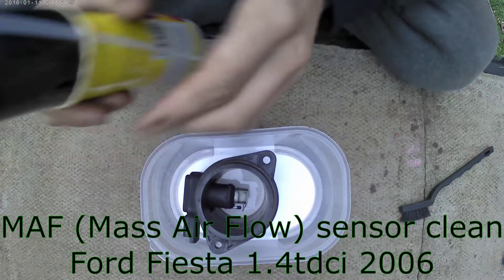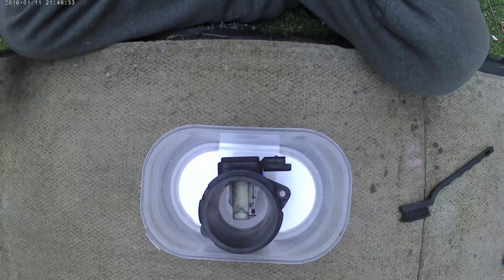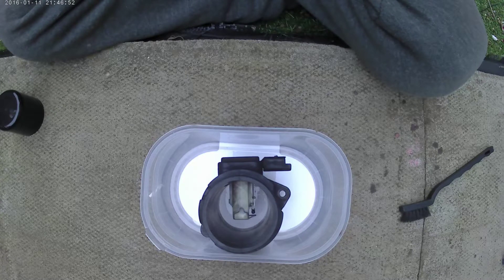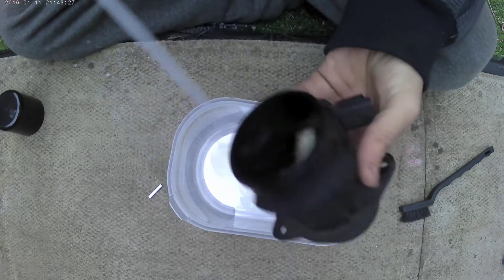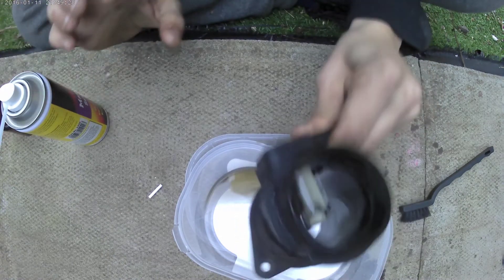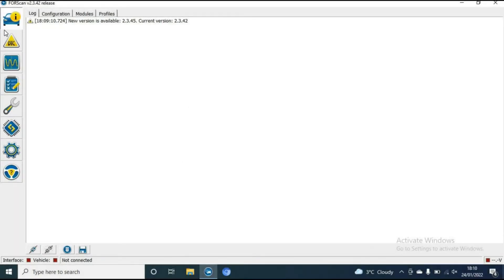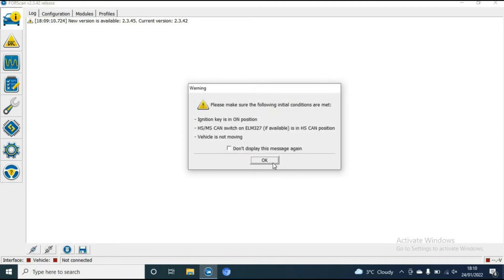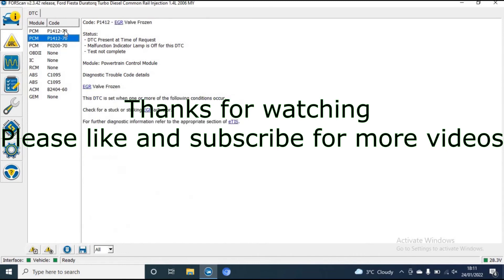MAF sensor clean and code reset! Ford Fiesta MK6 1.4tdci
In this video we are  cleaning the MAF sensor with 10k boost MAF sensor cleaner, then we will be using Forscan to reset the codes to hopefully get rid of the Mass Air Flow sensor error code.

This channel is designed as guide and educate viewers in repairing everyday and non everyday items, however if you are to use these videos as a guide then it will be "use at your own risk" but hopefully they are helpful and entertaining enough for you.